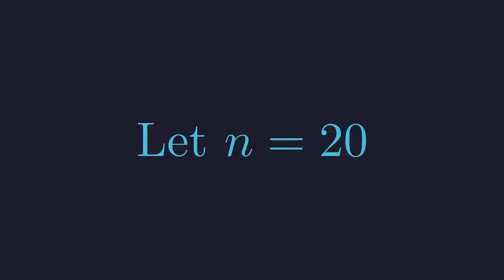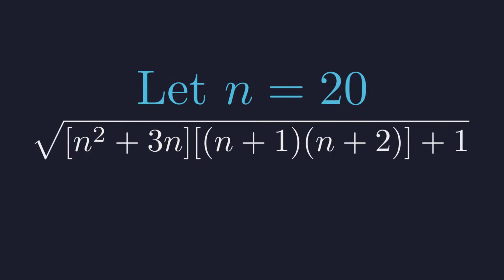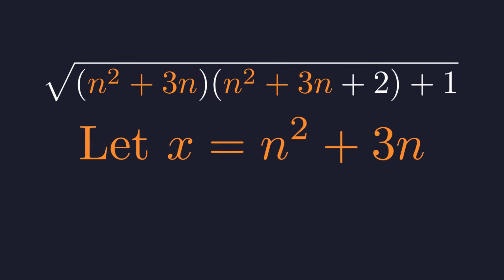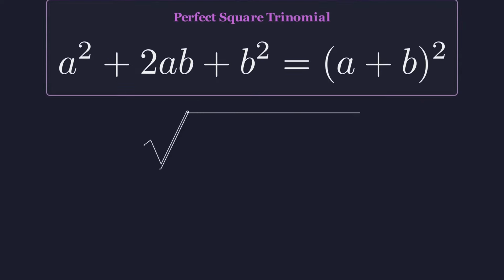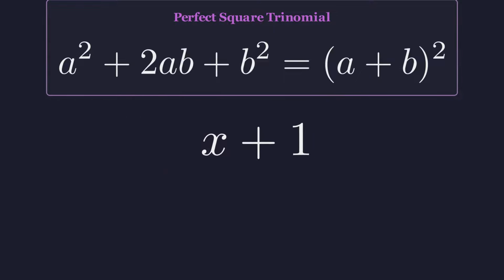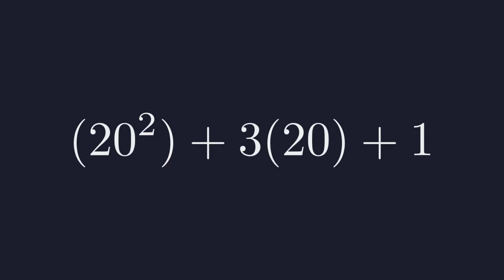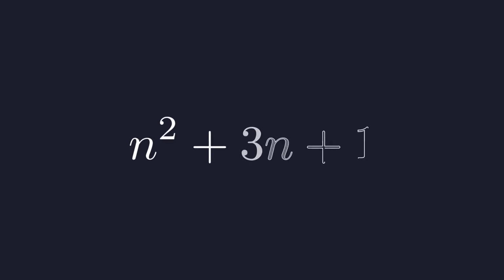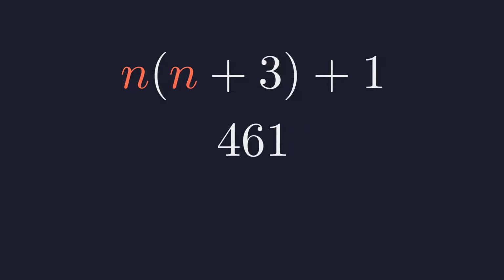This Square Root Looks Impossible - But It’s a Perfect Square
Can you solve √(20 * 21 * 22 * 23 + 1) without a calculator? This viral math problem looks like it requires a massive calculation, but there's a beautiful and simple algebraic pattern hidden inside that makes it easy!
In this short tutorial, we will show you the elegant trick to solve this problem in under a minute. You will learn:
How to generalize the problem by representing the numbers algebraically (as n, n+1, n+2, n+3).
The key insight of rearranging the terms to reveal a common structure.
How a simple substitution turns the expression into a perfect square trinomial.
The final pattern that lets you solve this type of problem for ANY starting number almost instantly.
This video is perfect for students looking for clever algebra tricks, math competition enthusiasts, or anyone who loves the beauty of a simple solution to a complex problem. Stop multiplying and start thinking!

Video Timestamps
0:00 - The Problem: A Calculation Nightmare?
0:14 - Strategy: Generalizing the Pattern
0:22 - Setting n = 20
0:28 - Rewriting the Expression Algebraically
0:32 - The Key Insight: Rearranging the Terms
1:13 - Strategy: Substitution for Simplicity
1:30 - Defining a New Variable 'x'
1:38 - Expanding the Expression with 'x'
1:43 - Revealing the Perfect Square Trinomial
2:04 - Factoring the Perfect Square
2:26 - The Final Simplified Expression: x + 1
2:31 - Solving the Original Problem
2:37 - Back-Substituting to Find the Numerical Answer
3:18 - An Alternate View: The n(n+3)+1 Pattern
4:07 - Thank You & Conclusion